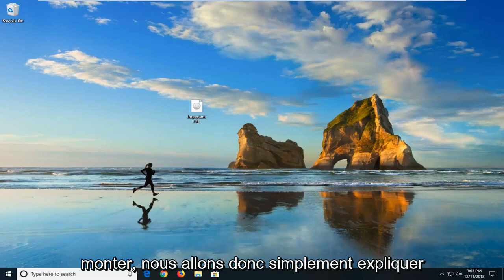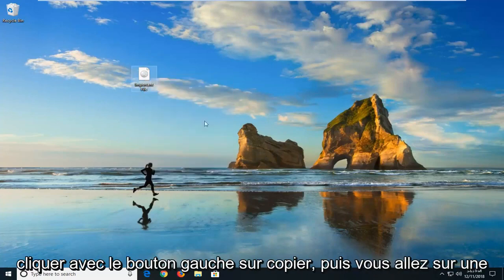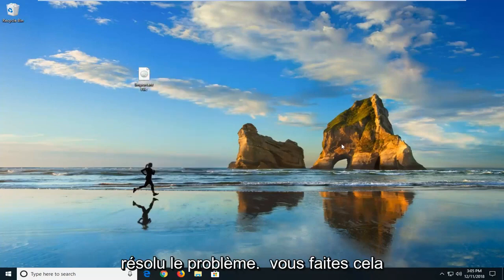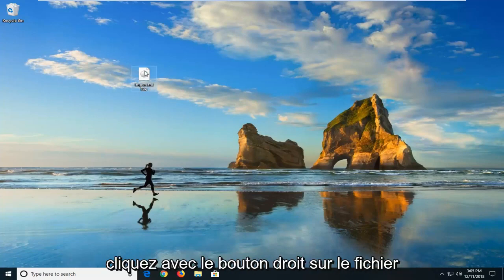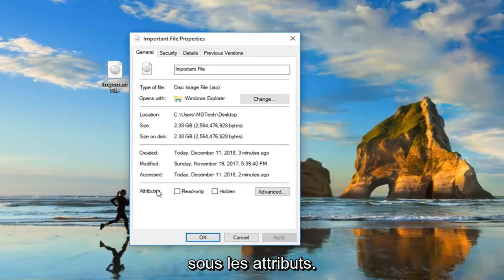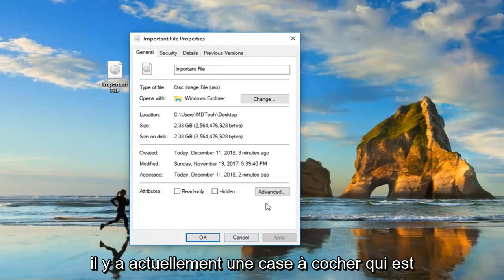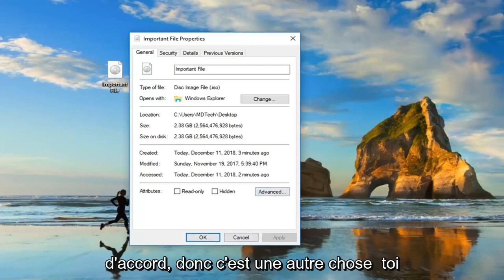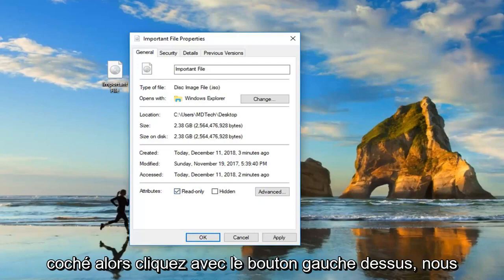Désolé, un problème est survenu lors du montage de l'erreur de fichier dans Windows 10/11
Suivez ce didacticiel simple pour corriger l'erreur Impossible de monter le fichier dans Windows.

Certaines causes courantes de ce message d'erreur :

Le fichier ISO téléchargé sur Internet est bloqué - C'est la raison la plus courante pour laquelle le message d'erreur se produit en premier lieu. Si vous avez téléchargé le fichier sur Internet, une fonction de sécurité Windows l'a peut-être bloqué.

Le fichier ISO est déjà monté - Une autre raison courante pour laquelle cette erreur se produit est si le fichier ISO est déjà monté par Windows. Gardez à l'esprit qu'avec certaines procédures, Windows peut monter l'ISO automatiquement dès que le téléchargement est terminé.
La carte MicroSD interfère avec le montage - Quelques utilisateurs concernés ont signalé que pour eux, le problème se produisait en raison d'une carte mémoire MicroSD insérée.

Le fichier ISO n'est pas défini sur Lecture seule - Gardez à l'esprit que l'utilitaire d'imagerie de disque intégré aura du mal à monter le fichier ISO s'il n'a pas d'indicateur de lecture seule. Les rapports suggèrent que les vérifications initiales recherchent spécifiquement cela.

Le pilote d'imagerie de disque est corrompu - Cela se produit assez souvent sous Windows 7 et Windows 8. Plusieurs utilisateurs concernés ont réussi à le réparer à un état de fonctionnement à l'aide de l'Éditeur du Registre.

Le fichier ISO a l'ensemble d'attributs sparse - Ce scénario est généralement signalé sur Windows 10 et Windows Server 2012. Plusieurs utilisateurs ont réussi à résoudre le problème en supprimant l'attribut sparse.